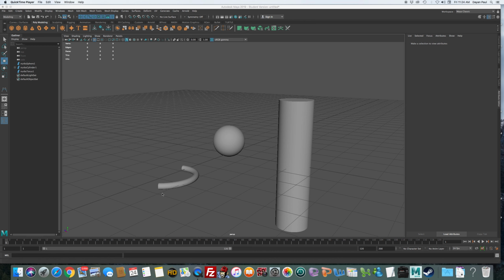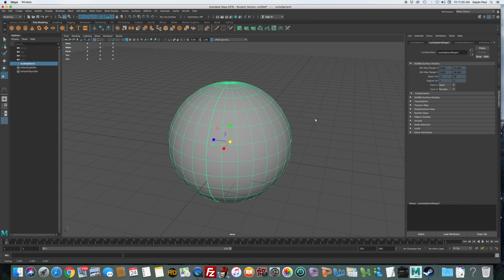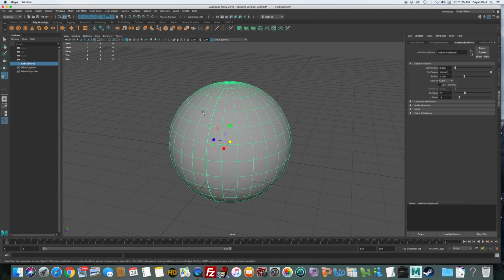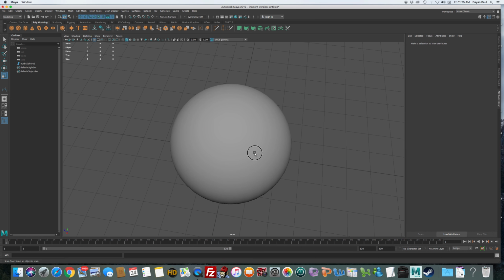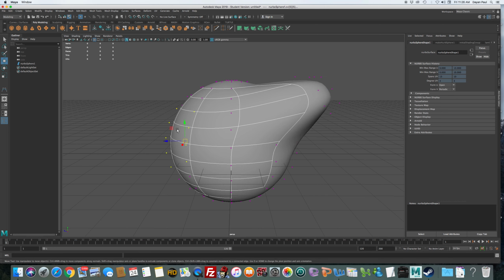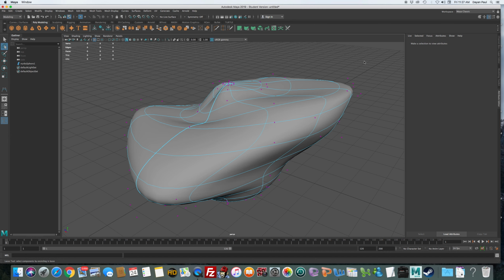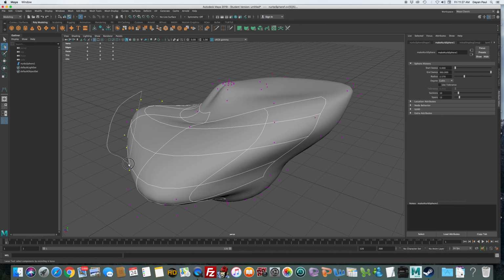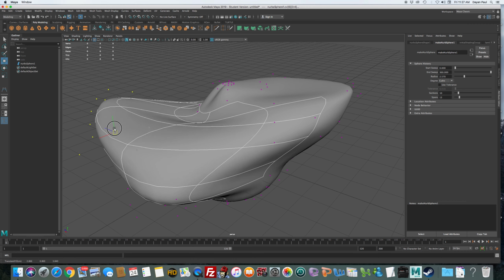MayaRockStars2 2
Part 2 of 2 covers editing hulls.